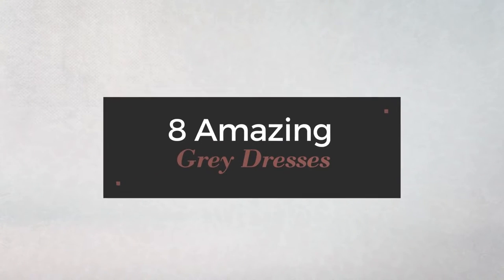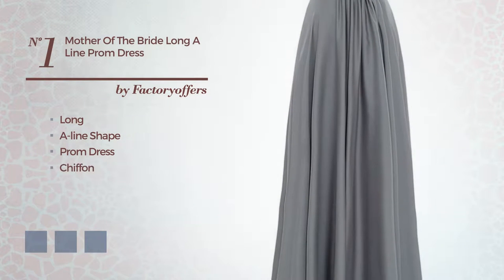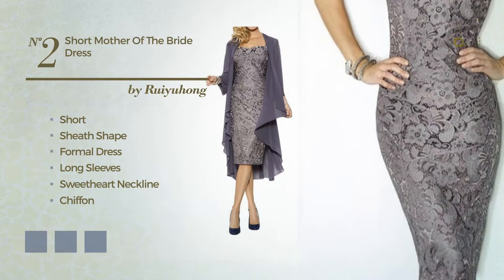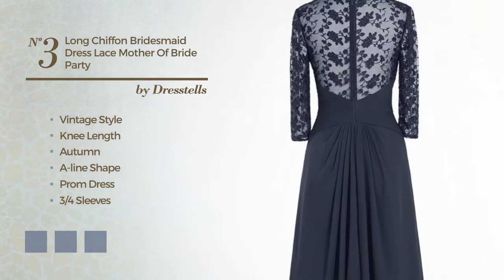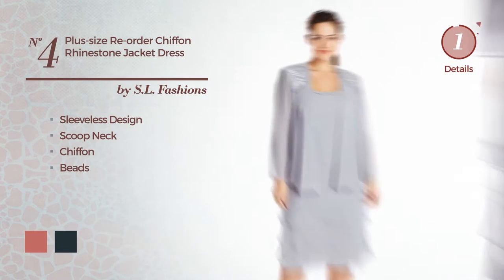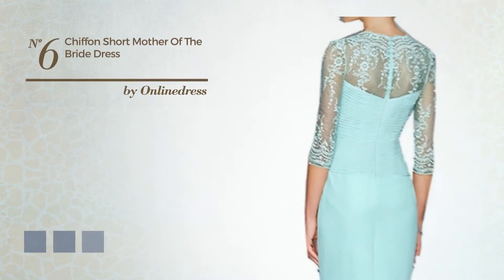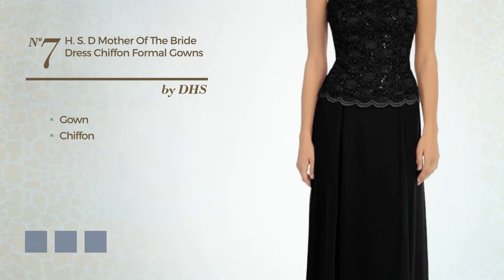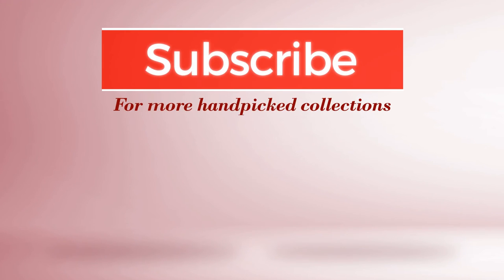8 Amazing Grey Dresses Mother of Bride Collection Winter 2017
8 Amazing Grey Dresses Mother of Bride Collection Winter 2017

Shop for Amazing Grey Dresses on This Selected Amazon Fashion Collection Winter 2017
Factoryoffers Mother Of The Bride Long A line prom dress AM5, Grey, 14

Ruiyuhong Short Mother of the Bride Dress with Jacket Formal Gowns Gray US 20W

Dresstells Long Chiffon Bridesmaid Dress Lace Mother of Bride Party Dress Grey...

S.L. Fashions Women's Plus Size Re Order Chiffon Rhinestone Jacket Dress,...

May Queen MQ1106 knee Length Mother Of The Bride Dress (2XL, Silver)

Onlinedress Women's Chiffon Short Mother of the Bride Dress with Jacket US6...

H.S.D Mother of the Bride Dress Chiffon Formal Gowns with Jacket Steel Grey...

Dresstells Long Bridesmaid Dress Prom Evening Party Dress With Sleeves Grey...

Try also